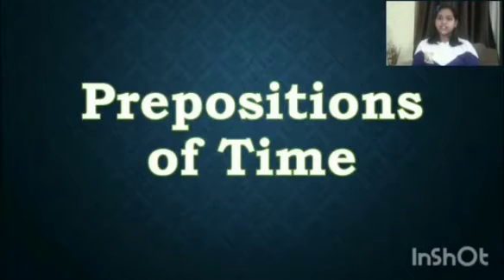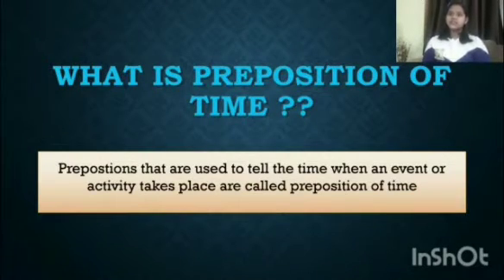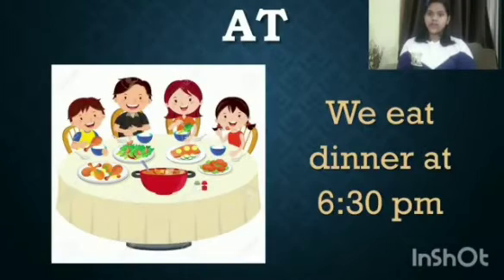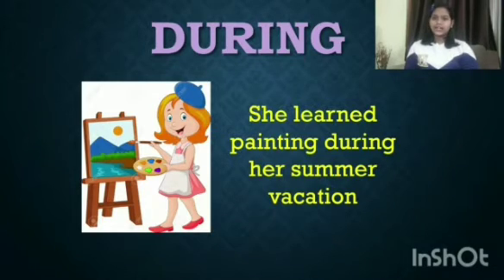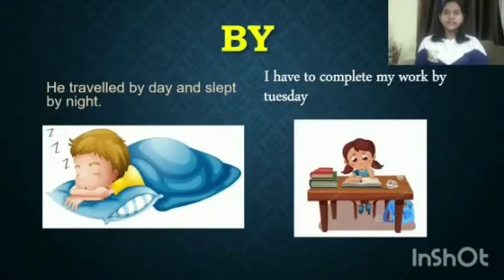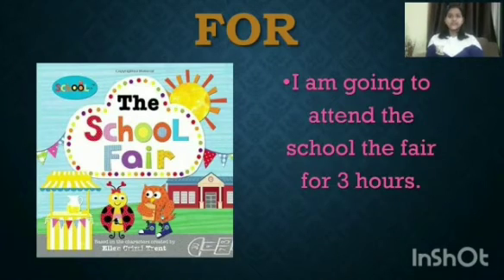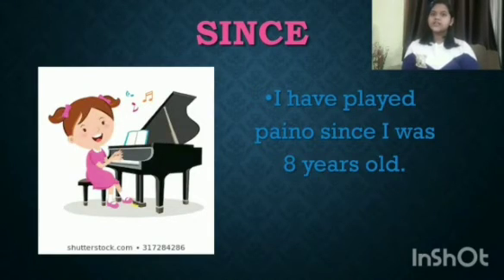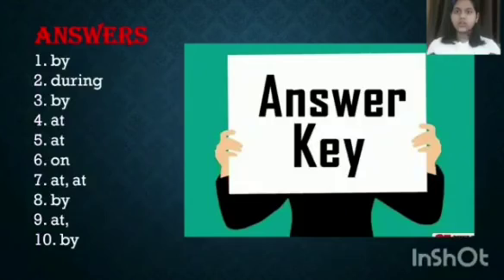Prepositions of Time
preposition of time
Hello everyone
thanks 😊